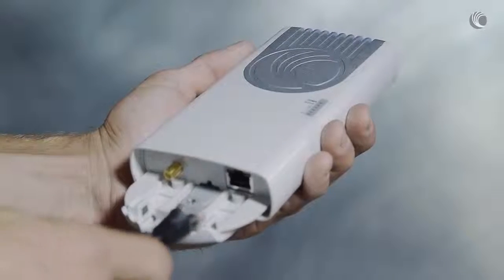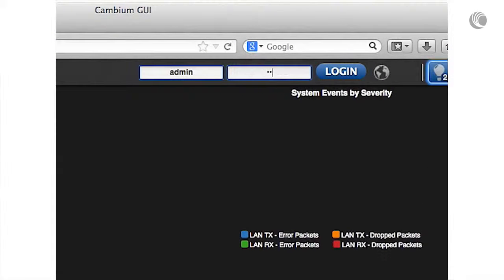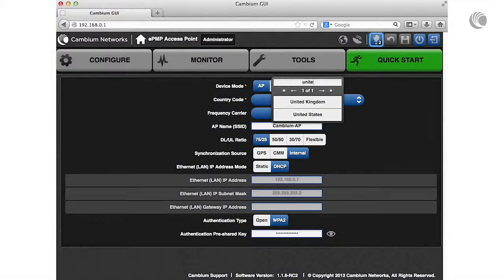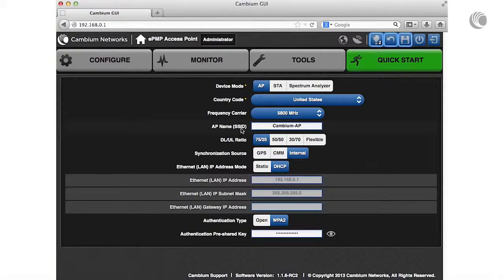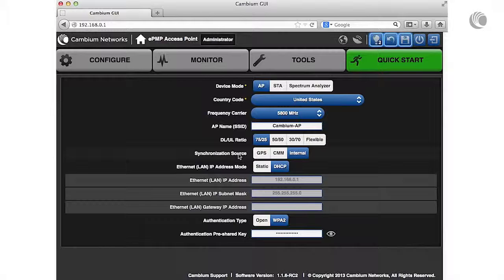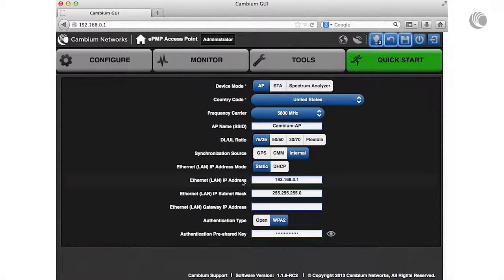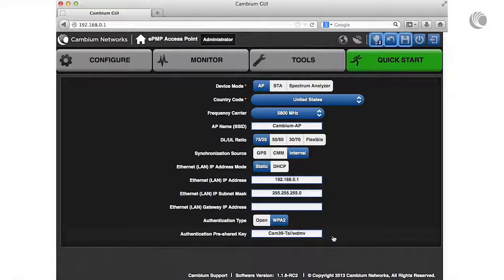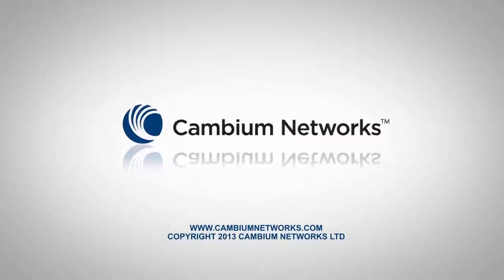ePMP Configurar Access Point con GPS Sync - Guía rápida